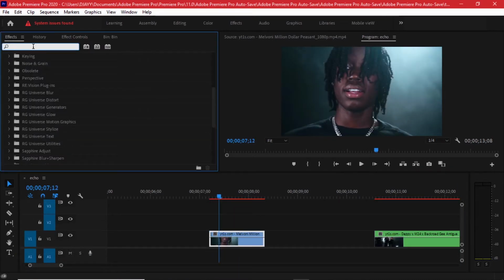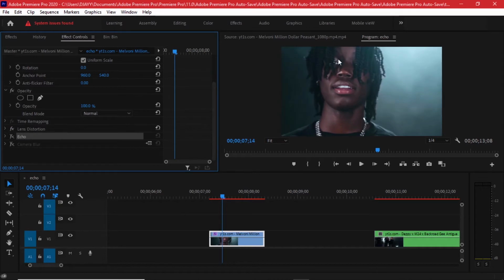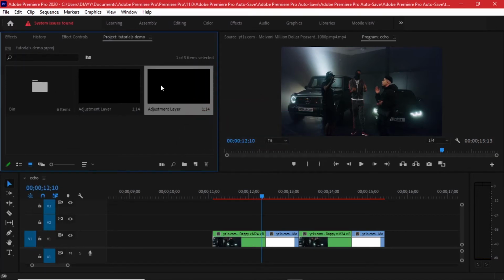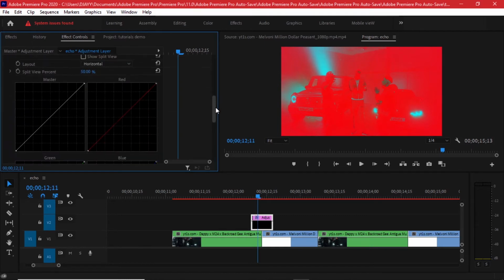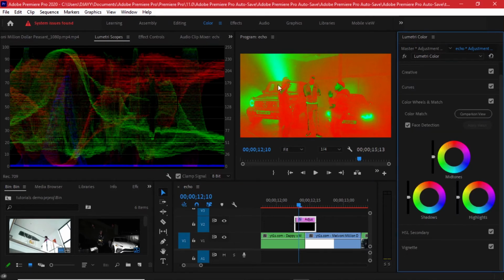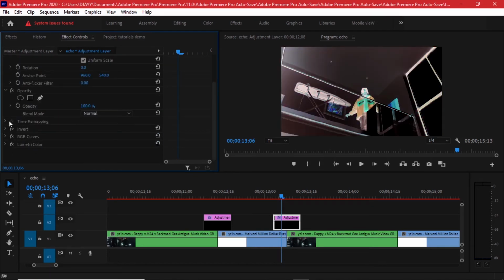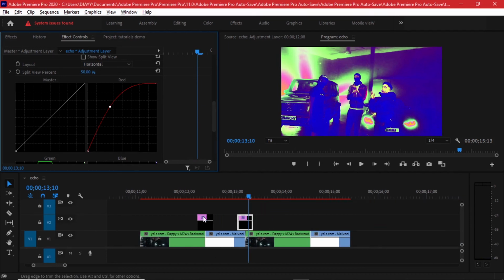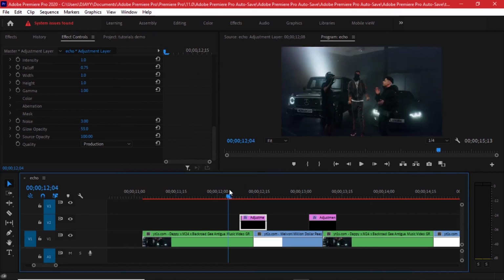2 CREATIVE MUSIC VIDEO EFFECTS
In this video I will be going through 2 creative visual looks that you can easily customize and fine tune.

Support me:
►PURCHASE MY PACKS & PRESETS